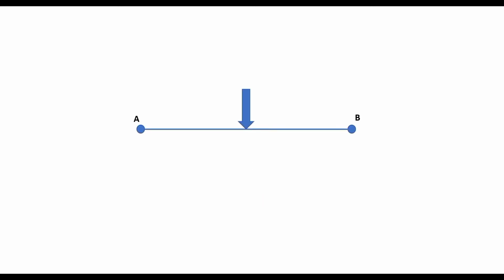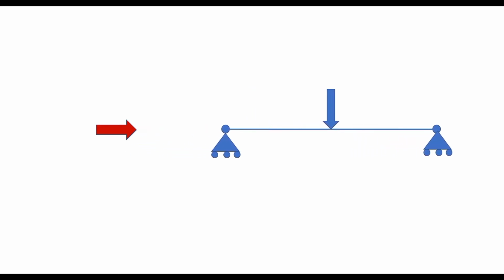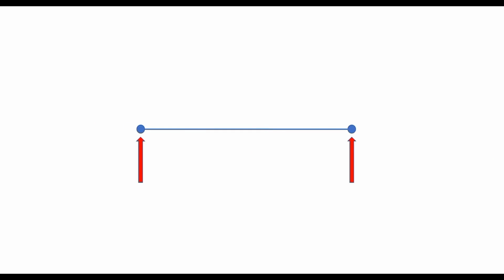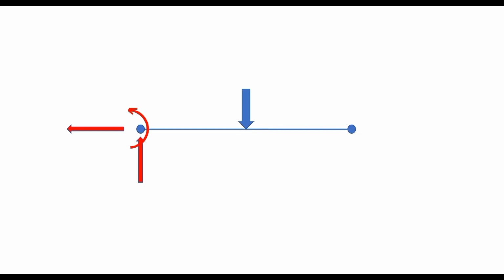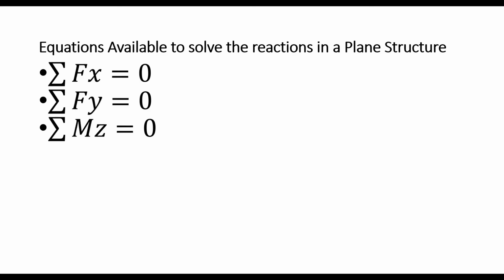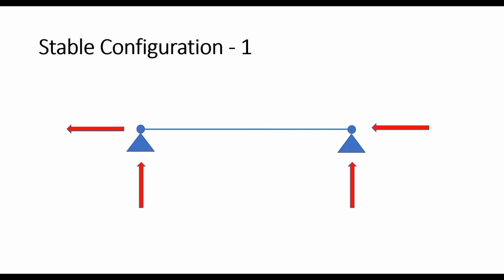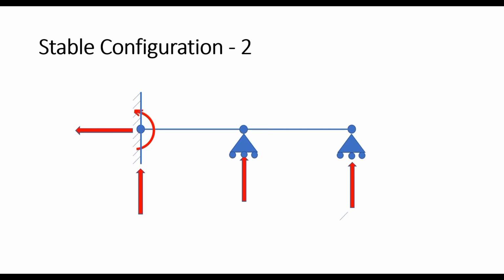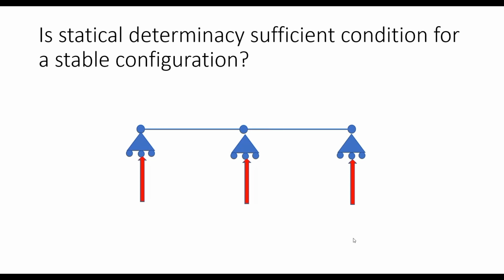#48 - Stability & Redundancy of a two node – single member system Applying the Right Type of Support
This session is a preliminary discussion related to stability of structures. We have discussed the stability related to a very simple two node- single member system and we have introduced the concept of statically determinate and indeterminate structures. This session is to highlight the fact that the stability of the structure needs to be understood with respect to the supports specified and their role in stabilizing the structure. Only then would be one be ready to go for modelling of supports. We will take the discussions on stability in further details as we go along in the course. I hope you enjoy this session.